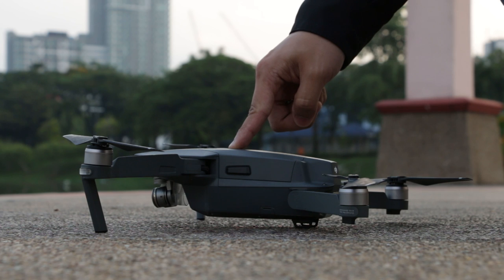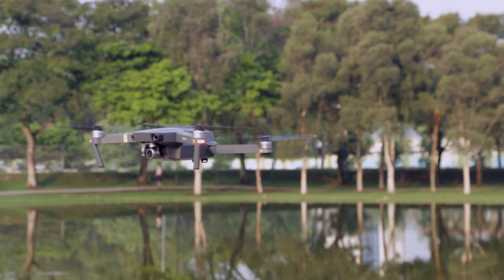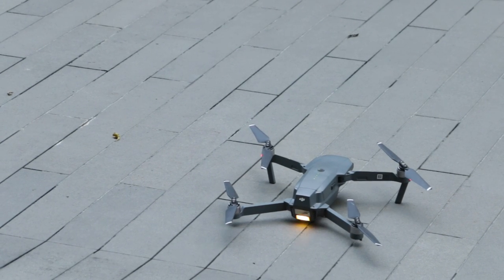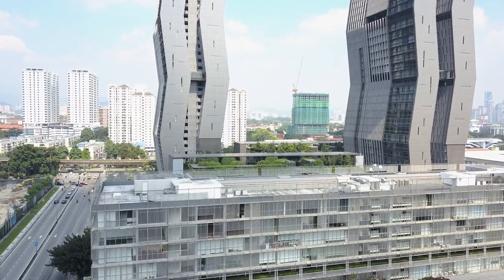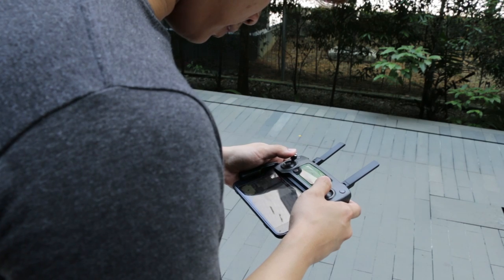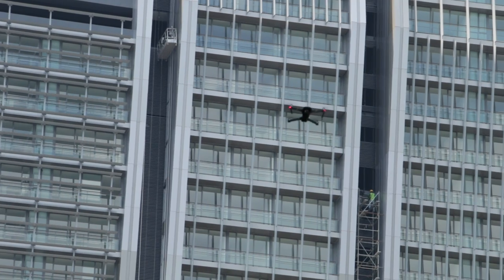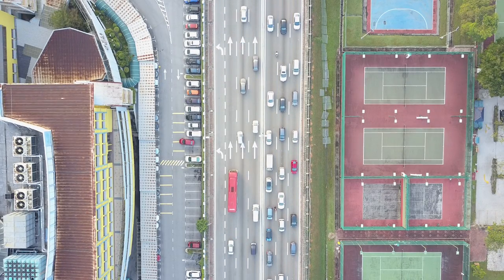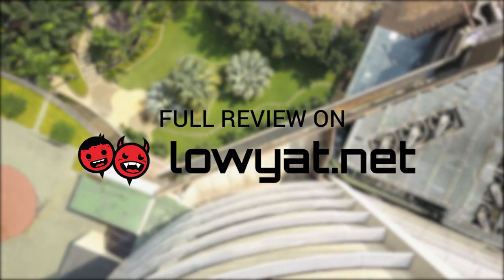DJI Mavic Pro Review: The Best Drone That Fits Into Your Pocket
DJI finally came up with a drone that's smaller than its usual offerings, departing from its flagship Phantom series. Introducing the DJI Mavic Pro that's not only small, but can also be folded to fit into your pocket. I've always thought if something were to be portable, it would definitely have quite a number of sacrifices. But, I was wrong.